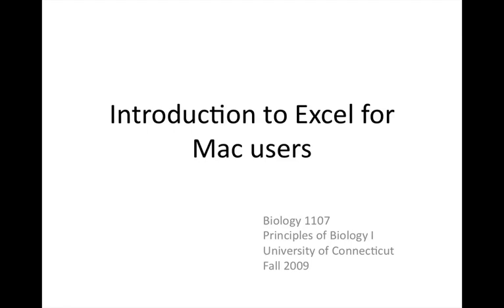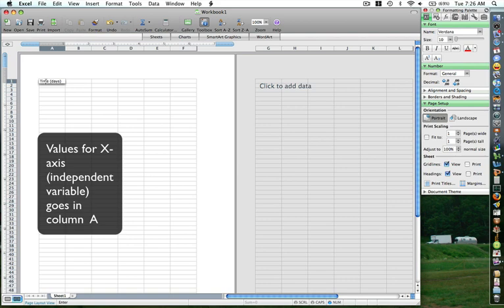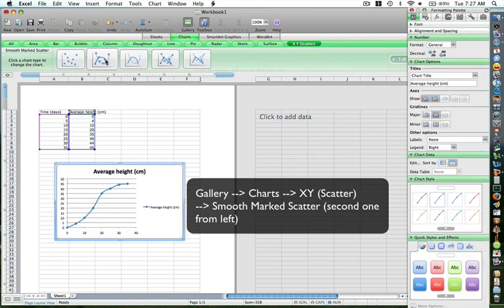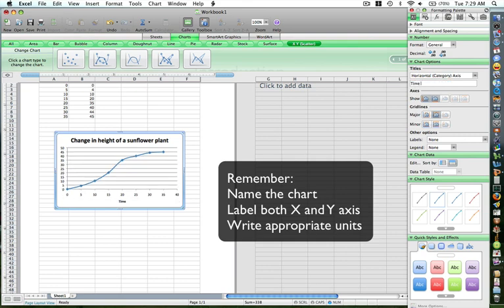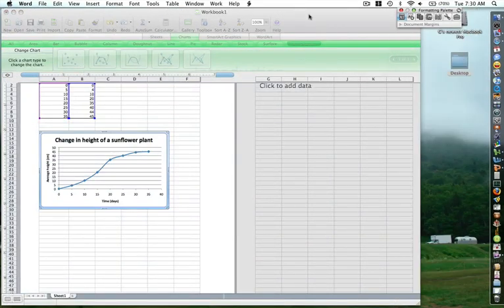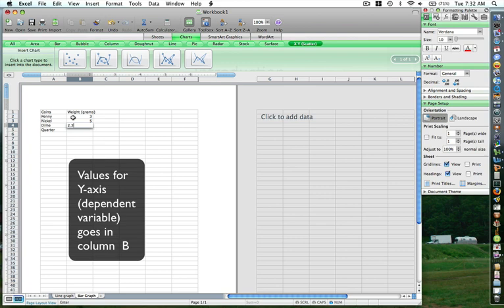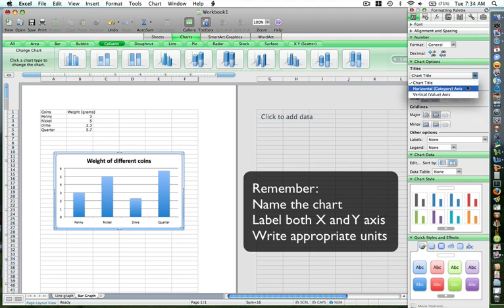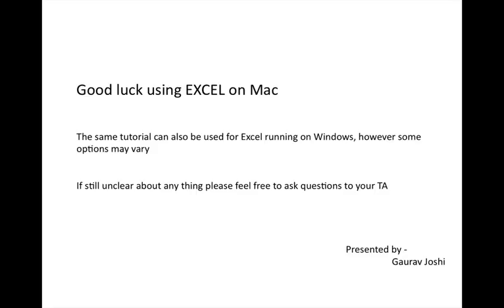Introduction to Excel for Mac - 1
For basic understanding of using Excel on Mac in Biology 1107 laboratory course at University of Connecticut.